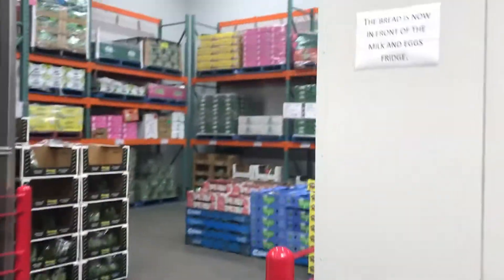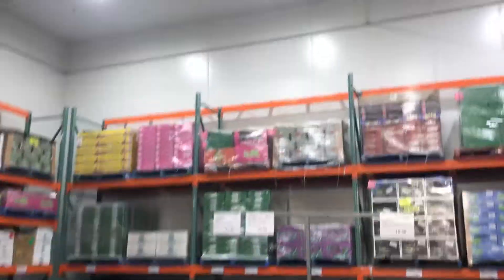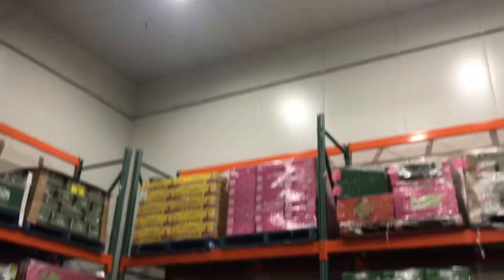Big Walk-In Refrigerator at Costco Wholesale near Canberra Airport, ACT